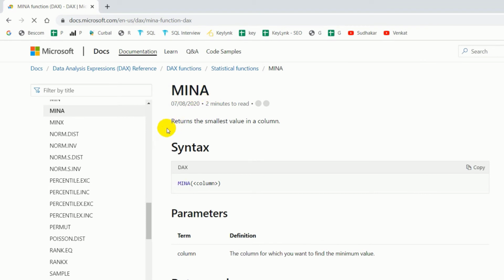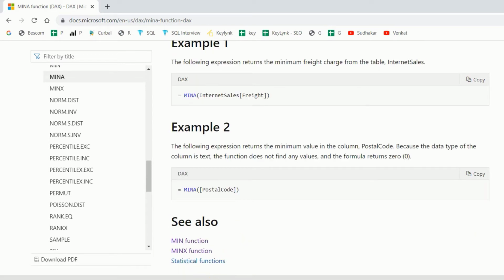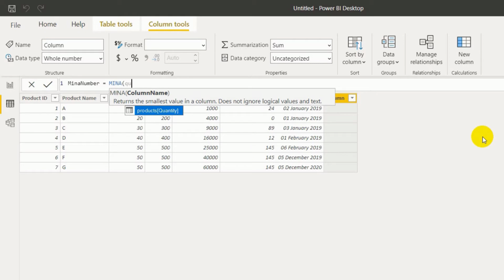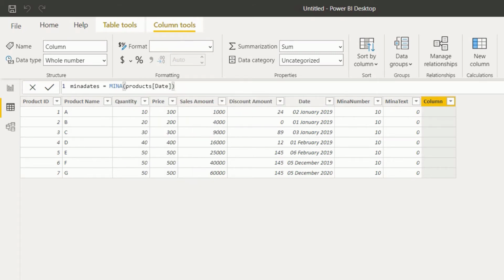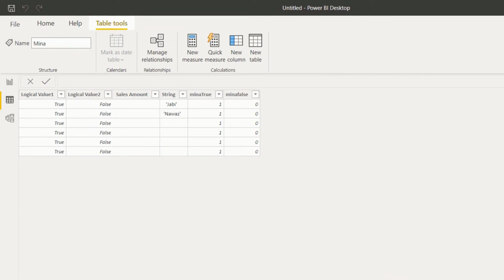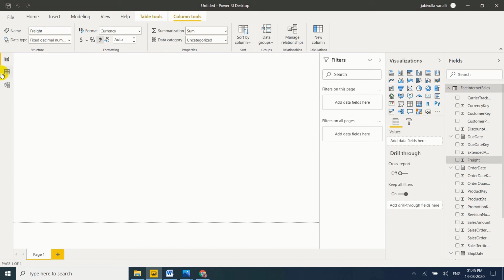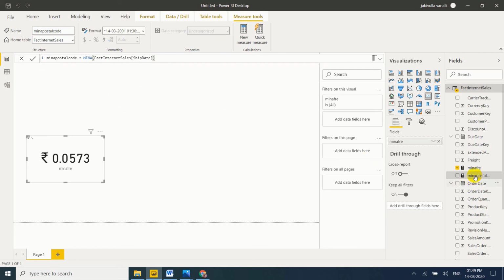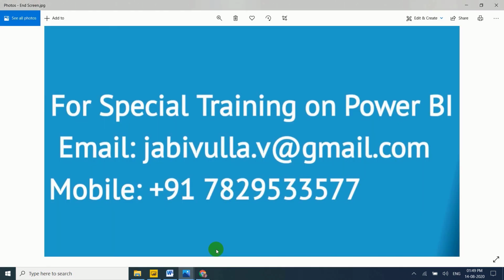MINA function in Power BI DAX with Examples | Power BI Real-time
In this video, I am going to explain about MINA DAX function in Power BI with real-time scenario examples those are useful in real-time project.